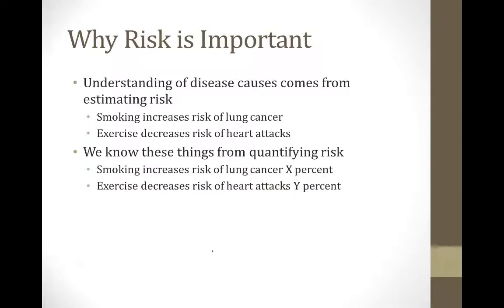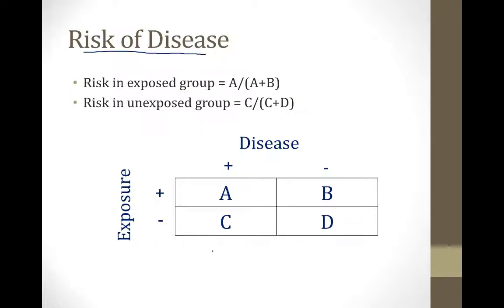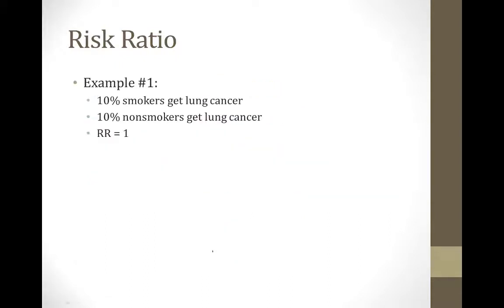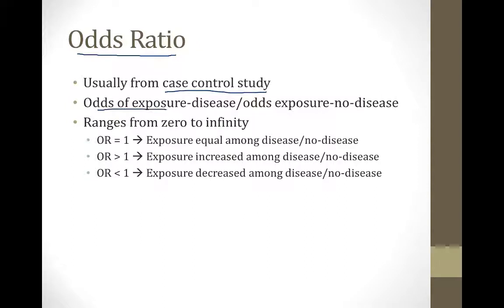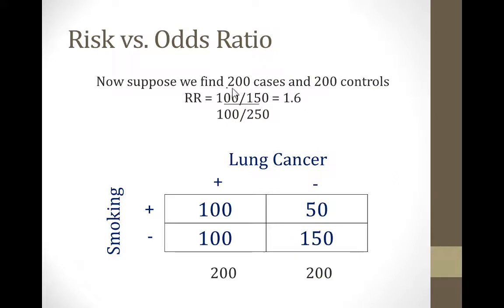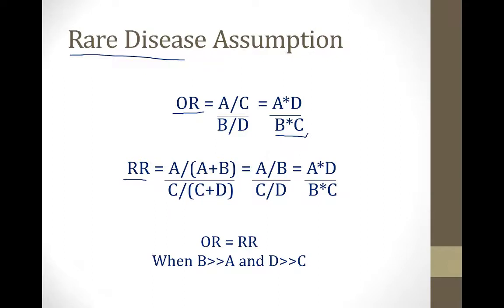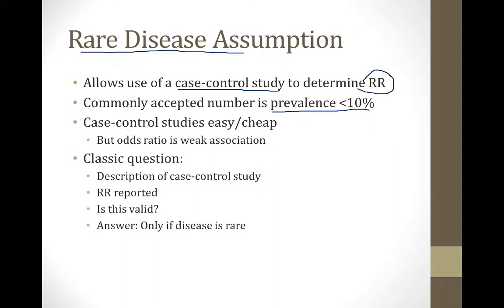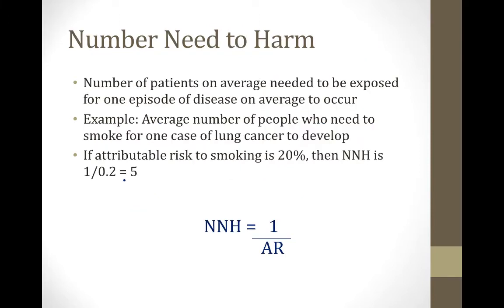02 Risk Quantification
learn risk quantification/Epidimeology